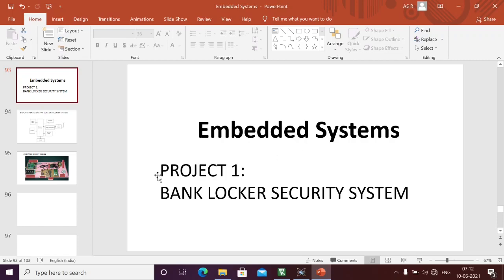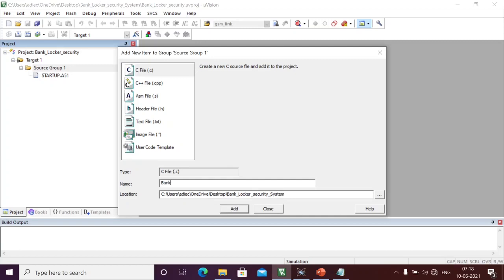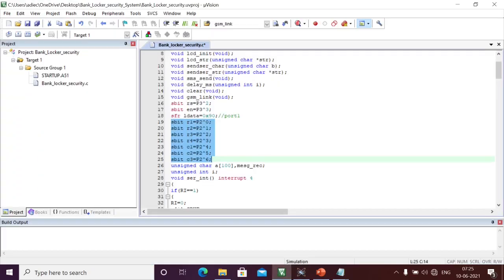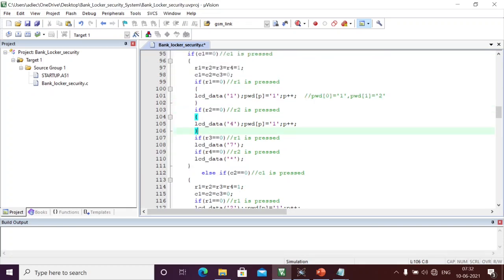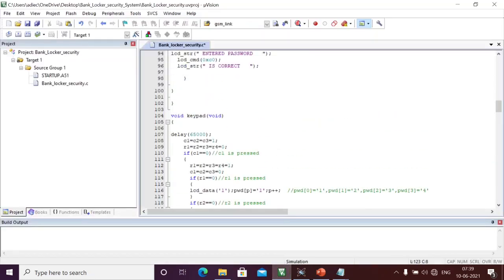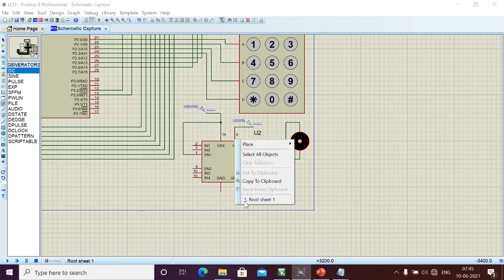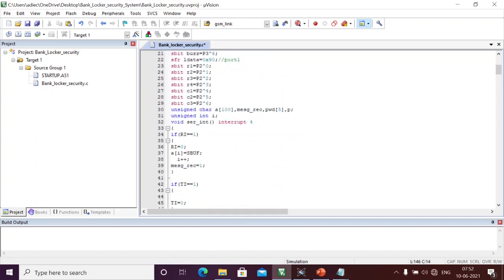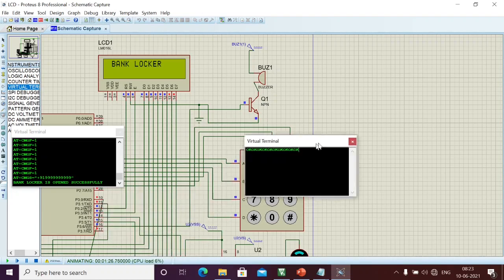[ES-EN-37] PROJECT1: BANK LOCKER SECURITY SYSTEMS USING EMBEDDED C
Contents:
1.about BANK LOCKER SECURITY SYSTEM
2.BLOCK DIAGRAM OF BANK LOCKER SECURITY SYSTEM
3.HARDWARE CIRCUIT DESIGN
3.Embedded c code
@YT Training Institute